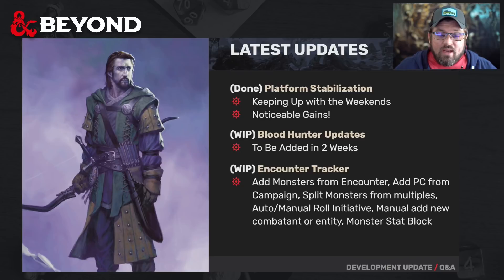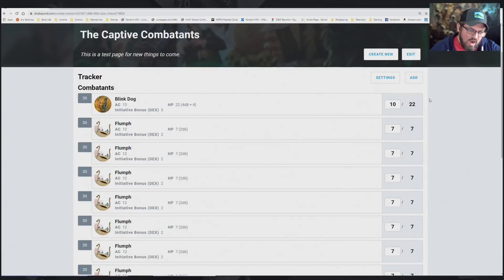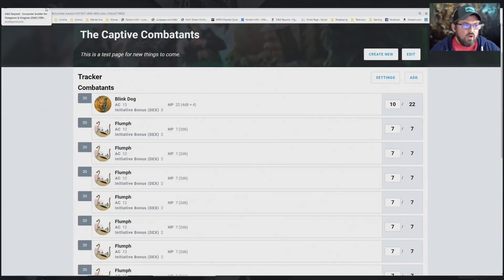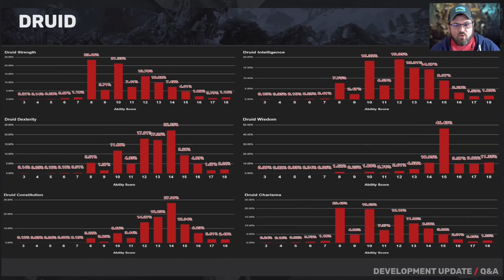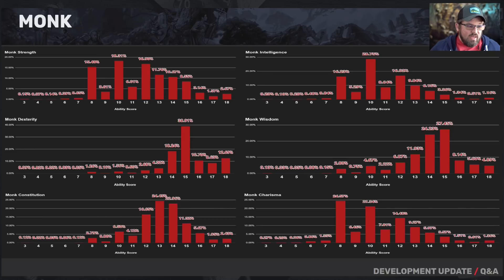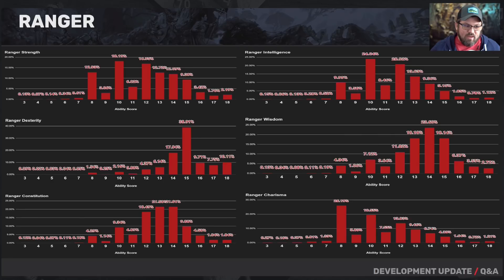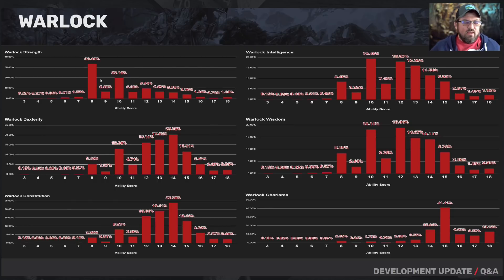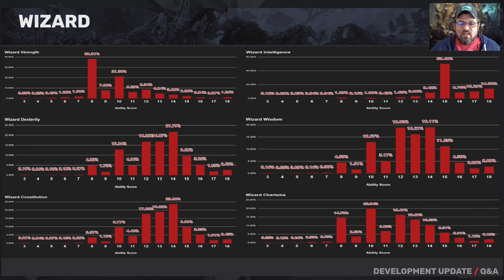D&D Beyond Dev Update - Blood Hunter, Encounter Tracker & Ability Score Distribution Data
Adam Bradford brings you all the latest D&D Beyond news, as well as updates on the Blood Hunter Class, Encounter Tracking Demo & new data on Ability Score Distribution by class.

0:32 Today's Lineup
2:25 Latest Updates
3:44 Blood Hunter
5:36 Encounter Tracker Demo
10:52 Data Update - Ability Score Distribution per Class
28:52 Upcoming

on Thursdays at 9am PT. Join us to have your questions answered live on air by Adam Bradford, D&D Beyond Co-Founder/ VP of Tabletop Gaming at Fandom.

You can also ask questions on our forums ) and Discord ), and see what new things we are working on at our Feature Roadmap

ORIGINAL CONTENT